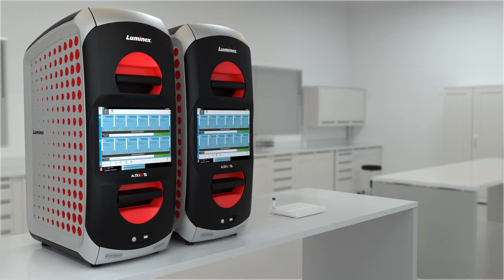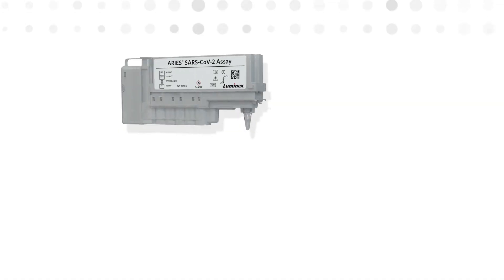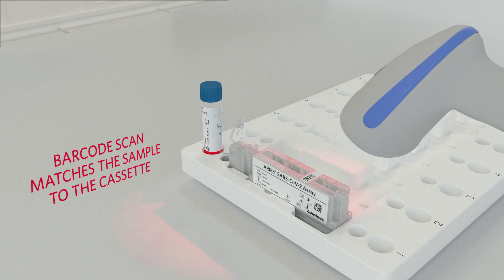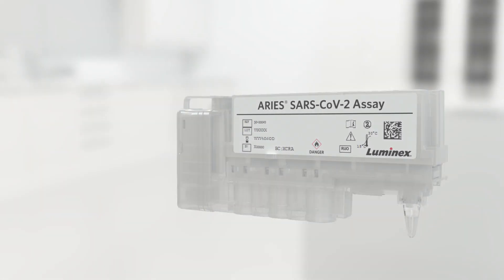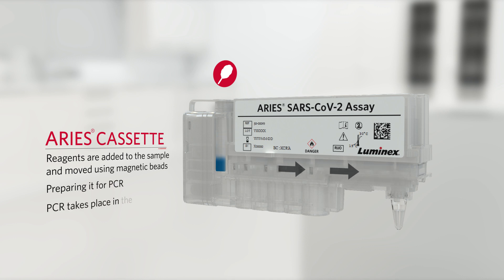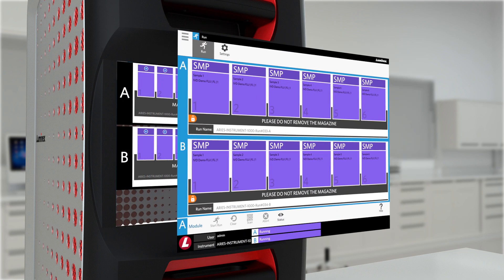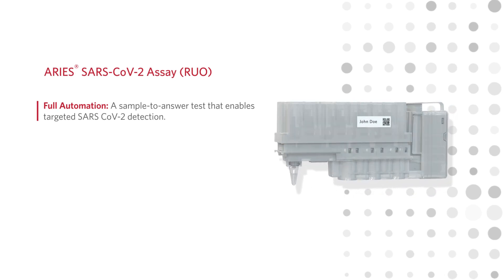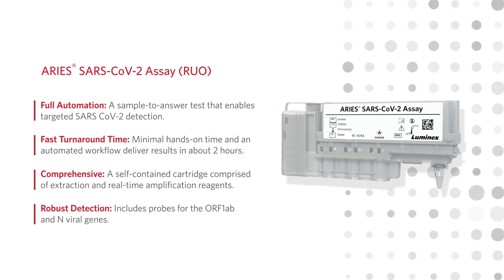ARIES® SARS-CoV-2 Assay Workflow (RUO)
Designed for use on the ARIES® System, the ARIES® SARS-CoV-2 Assay is a sample-to-answer test for the qualitative detection of nucleic acid from SARS-CoV-2 in nasopharyngeal swab samples. The ARIES® SARS-CoV-2 Assay uses the ORF1ab and N viral genes to detect SARS-CoV-2.

The steps to run the ARIES® SARS-CoV-2 assay are simple. To begin, scan the sample tube and the ARIES® cassette barcodes, which matches the sample to the cassette. Next, pipette the sample into the cassette and close the cap. Then, place the cassette into the magazine and insert the magazine into the ARIES® System.

During processing, reagents are added to the sample, and the sample is moved using magnetic microparticles through a series of washes inside the cassette, preparing it for PCR. PCR amplification and detection take place in the PCR tube at the opposite end of the cassette, where the PCR reagents and primers are located.

The time to result is two hours for up to 12 samples - and as many as 48 samples can be run on a single instrument in an 8-hour shift. Test reports can be viewed on the ARIES® touchscreen, or they can be sent to the LIS and printer.

The ARIES® SARS-CoV-2 Assay is a fully automated, sample-to-answer test that enables targeted SARS CoV-2 detection.  It requires minimal hands-on time and delivers results in about two hours by using a self-contained cartridge comprised of extraction and real-time amplification reagents which includes exonuclease-sensitive probes for the ORF1ab and N viral genes.